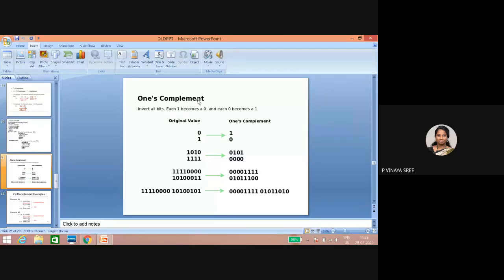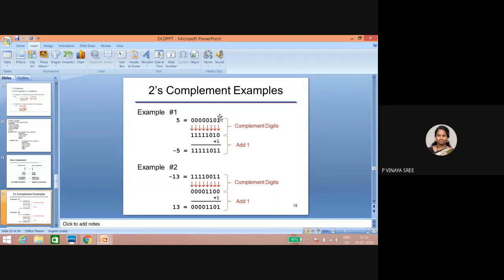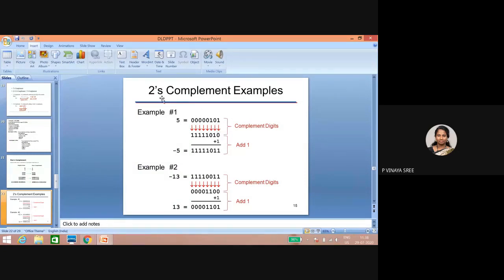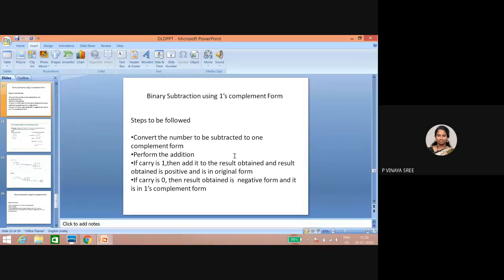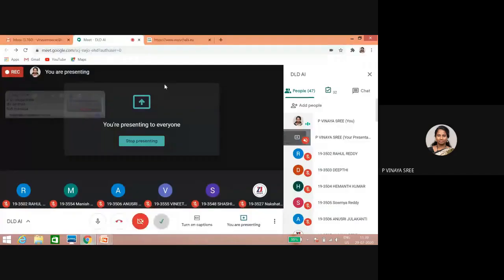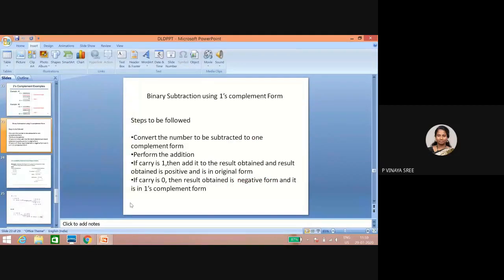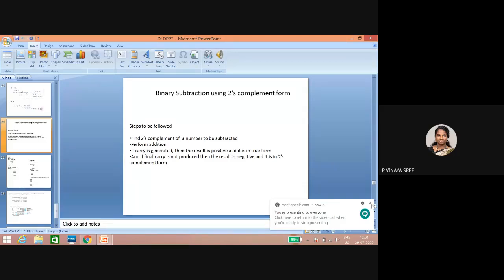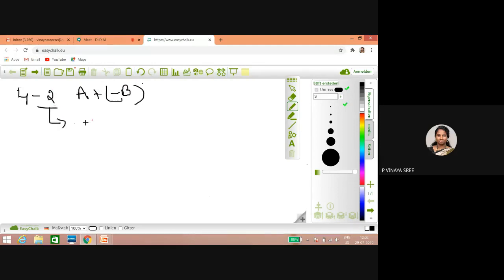Binary subtraction using 1's Complement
Binary subtraction using 1's complement with examples